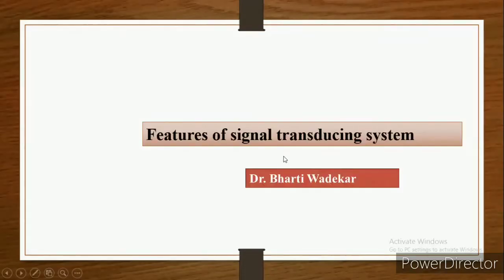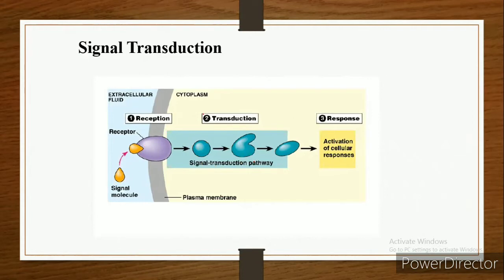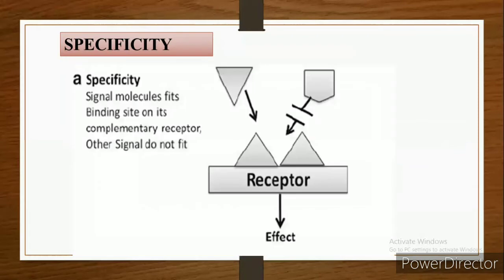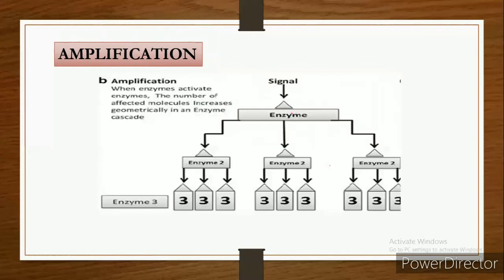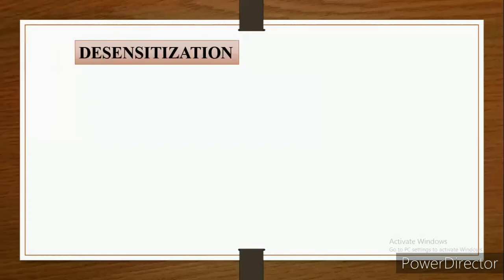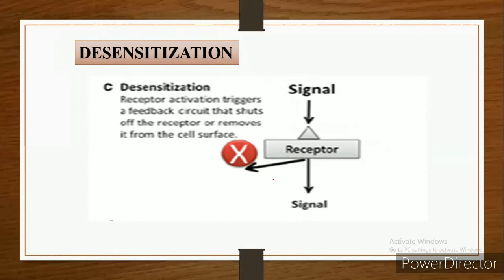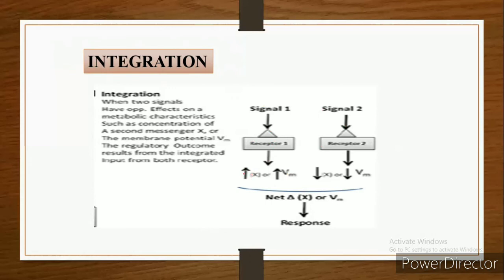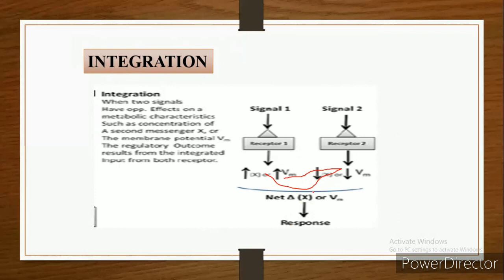Features Of Cell Transducing System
Explain four types of features of cell Transducing System.
Book Ref. : Principles of Biochemistry by Lehninger.